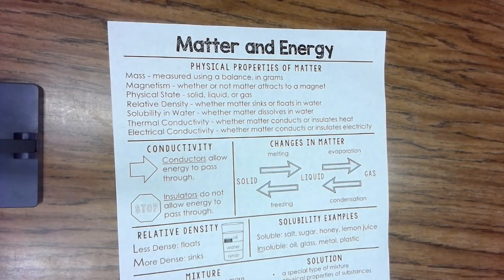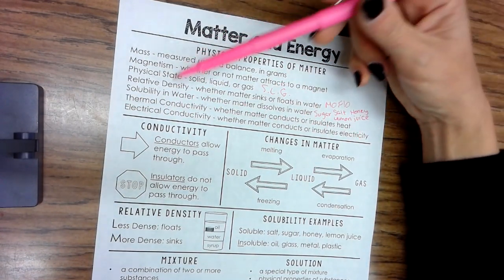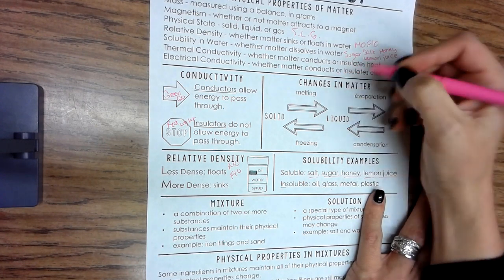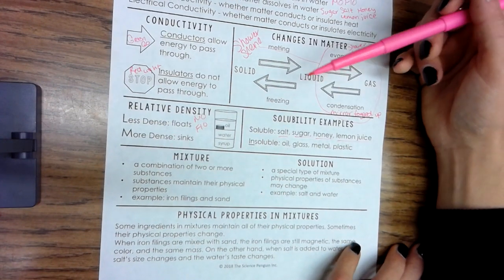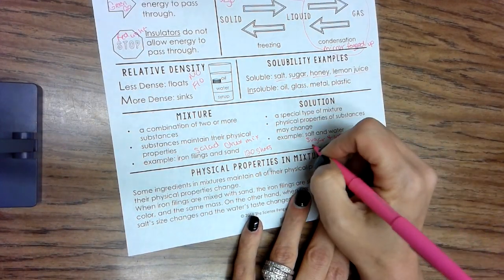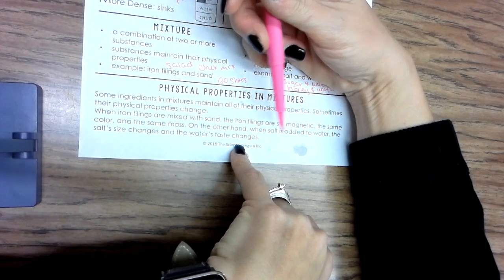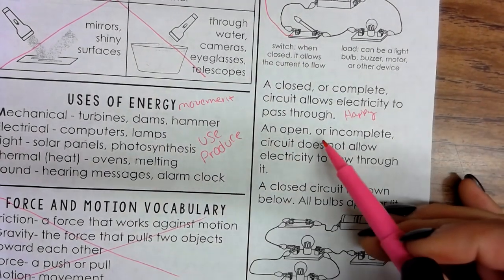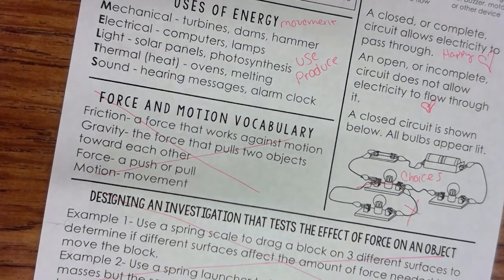Study Guide Review for CBA 11-5-19